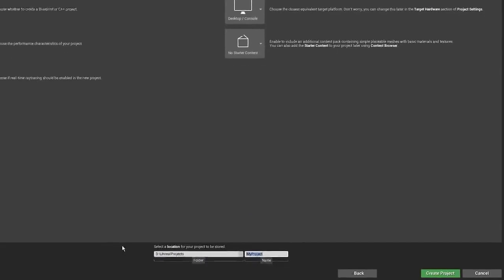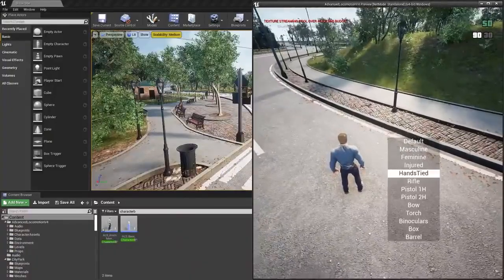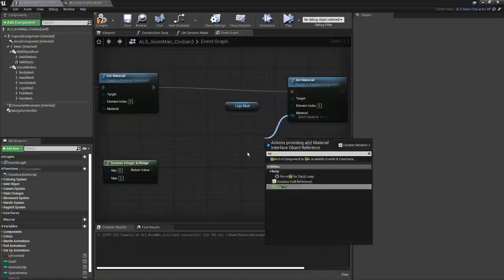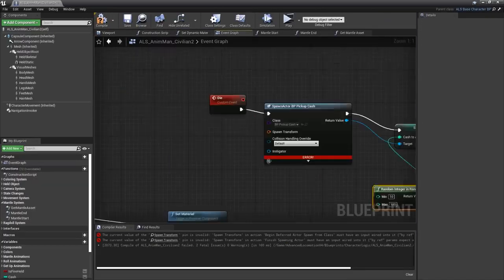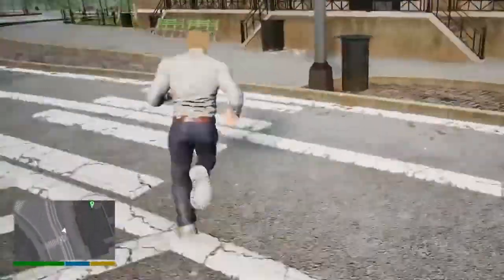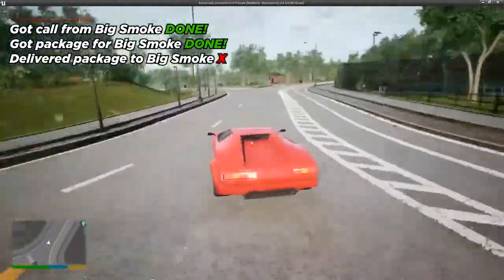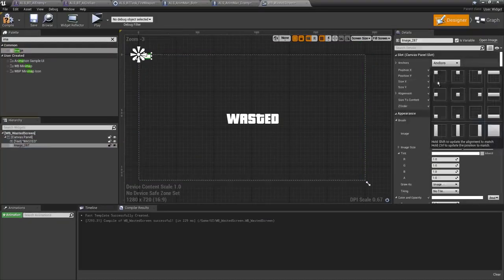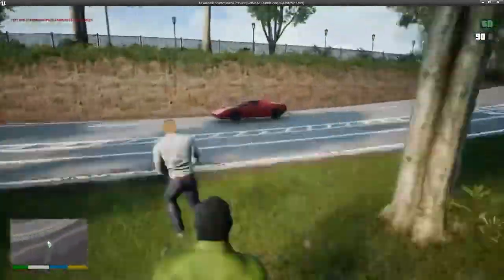I Made A GTA V Clone IN 24 Hours